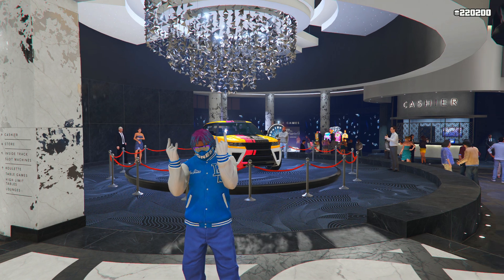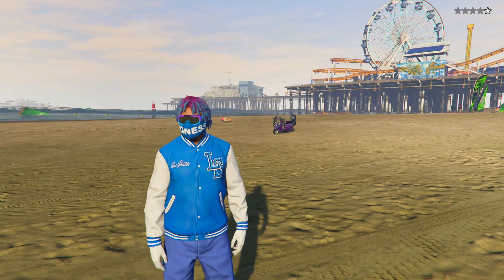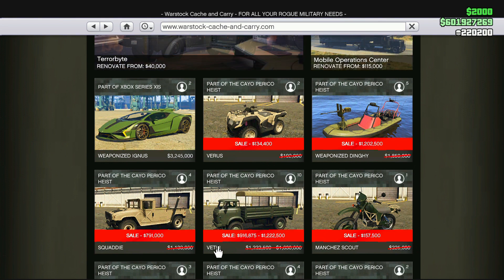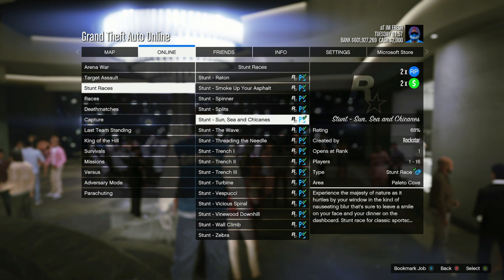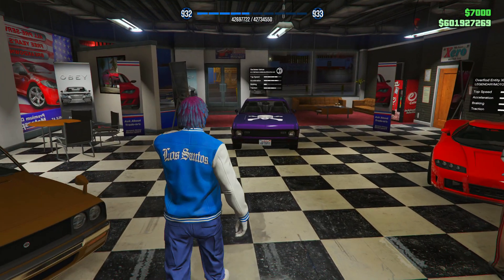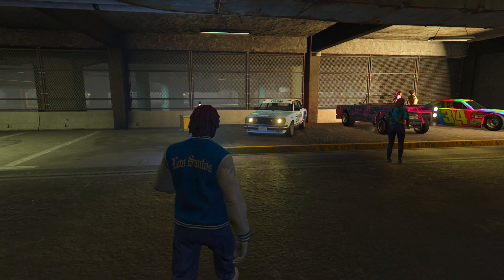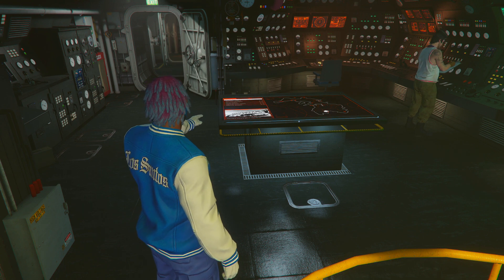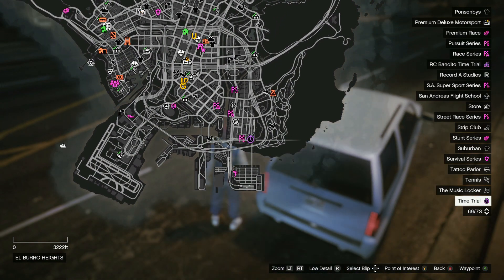NEW GTA 5 ONLINE WEEKLY UPDATE OUT NOW! (PANTHER STATUE & DOUBLE MONEY IS OUT NOW IN GTA ONLINE!)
In This GTA 5 Online Video I Show The NEW GTA 5 ONLINE WEEKLY UPDATE OUT NOW! (PANTHER STATUE & DOUBLE MONEY IS OUT NOW IN GTA ONLINE!)